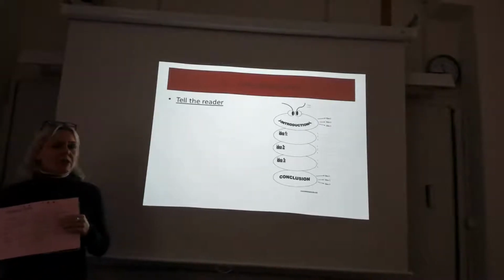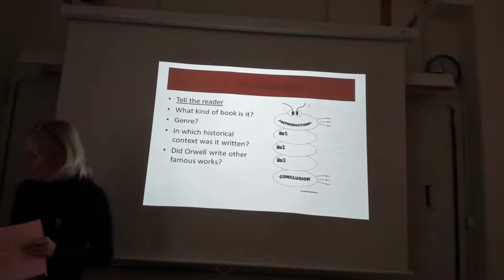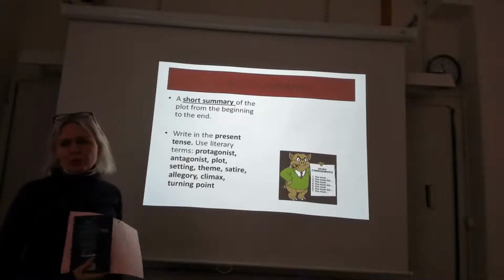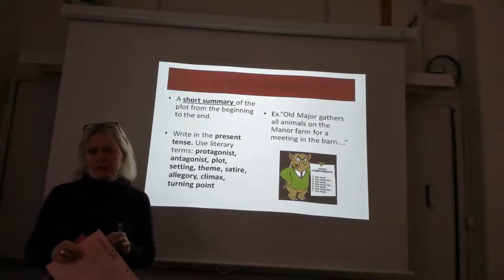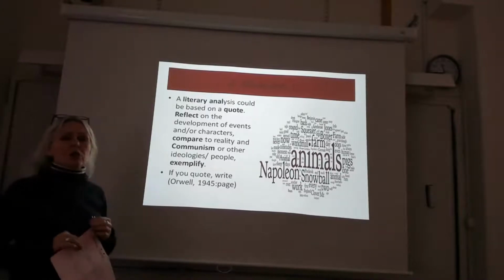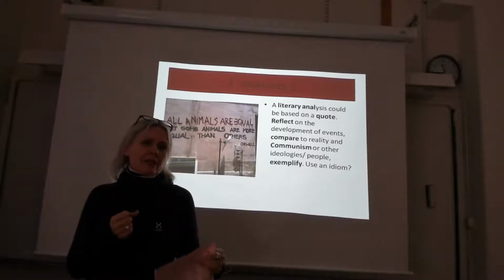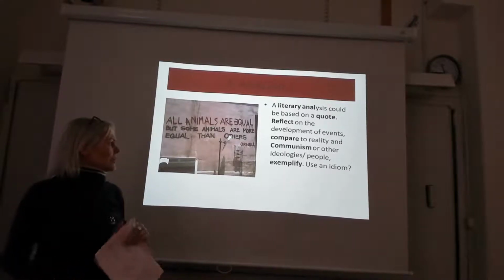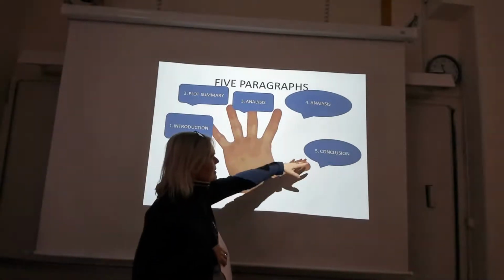ANIMAL FARM INSTRUCTIONS ESSAY THURSDAY 19 MARCG 10.10